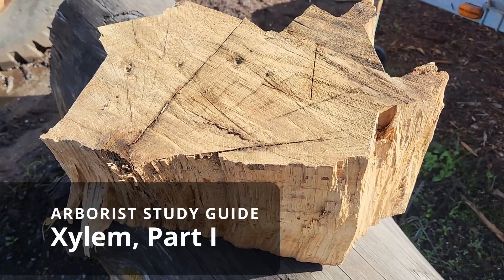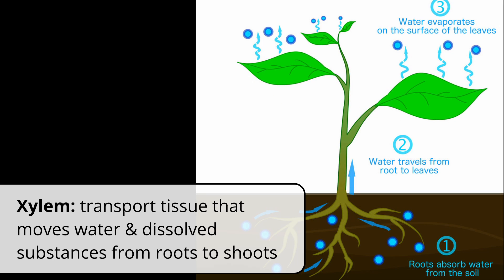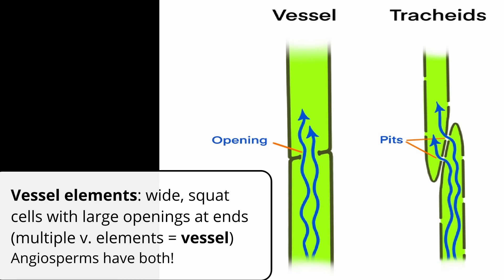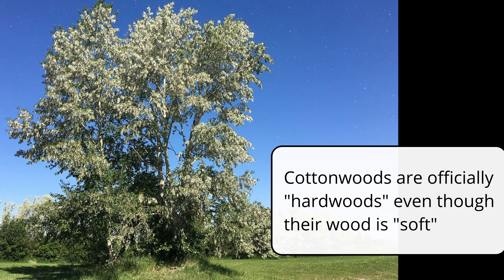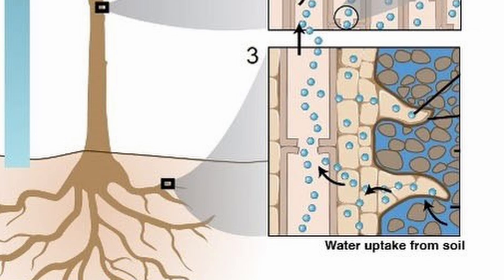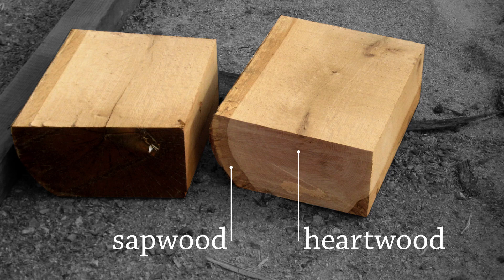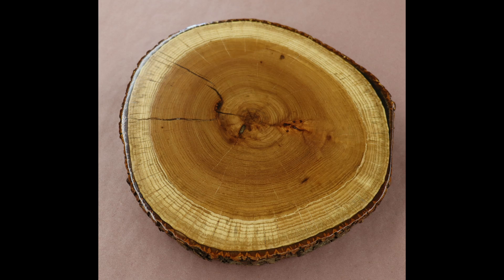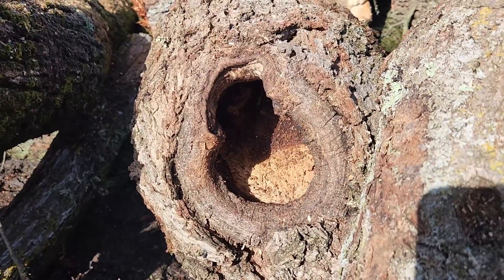Xylem, the basics | Tree Biology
First of two videos explaining what is xylem. It's one of two transporting tissues in plants, the other being phloem.

This video covers the two main types of xylem transport cells (tracheids and vessel elements), and how the vessels are what distinguish a true "hardwood" (versus softwoods, which are not "soft wooded" trees, but rather trees that only have tracheids).

Active xylem is sapwood - heartwood is inactive xylem that also has more decay resistive substances (but not decay immune)